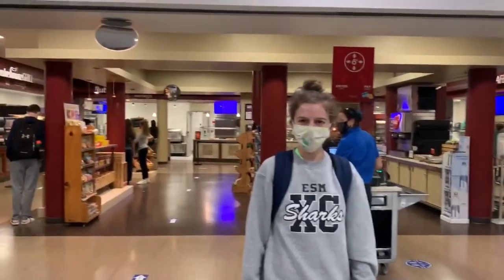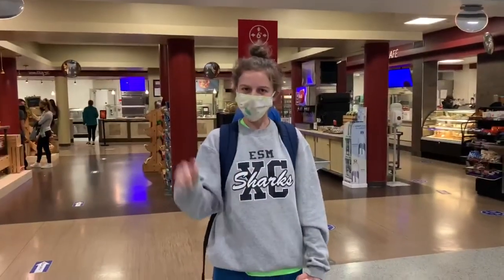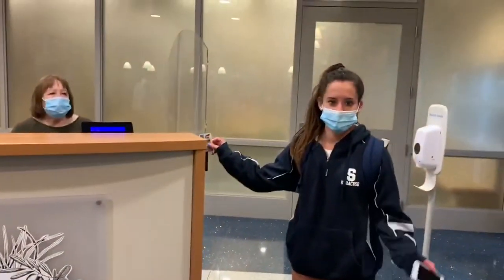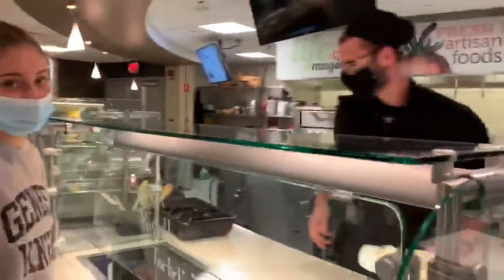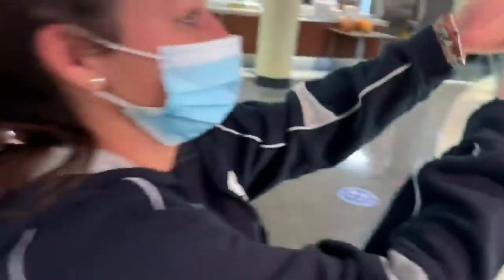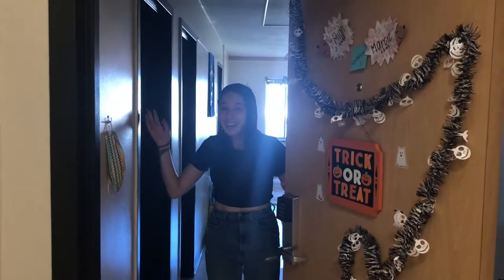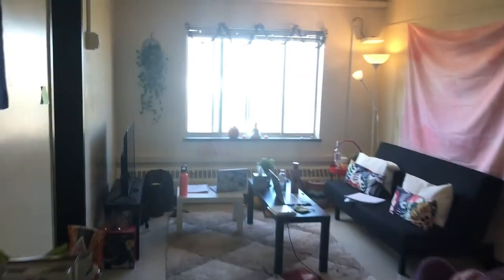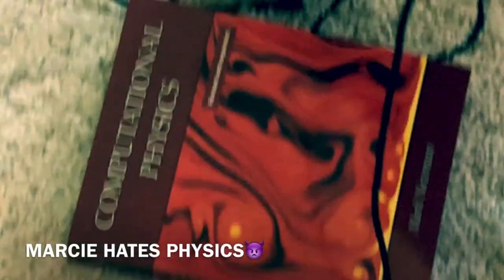GXC Dining and Living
Join sophomore cross country runners on a short tour of SUNY Geneseo's Letchworth Dining Hall and Erie Dormitory!